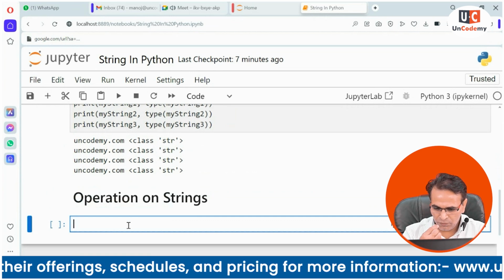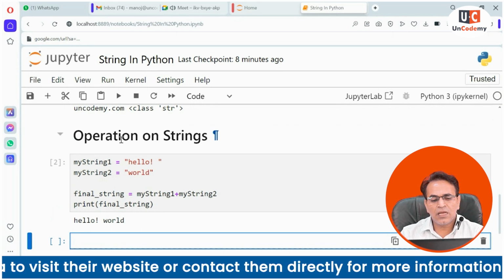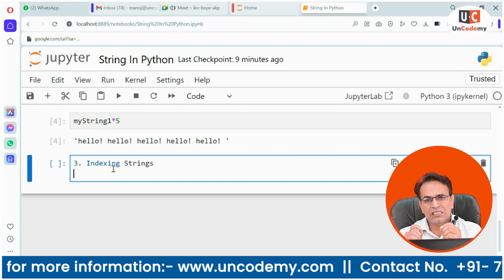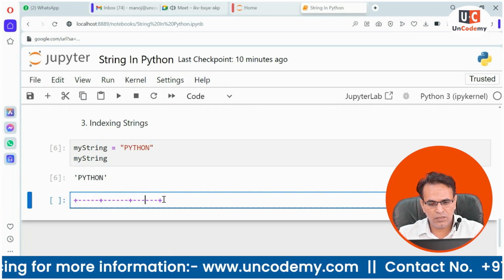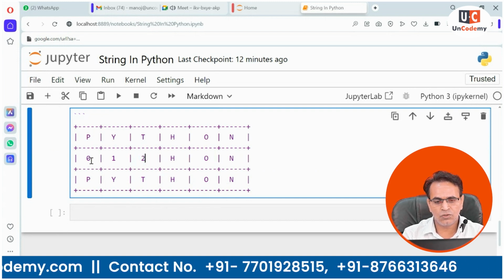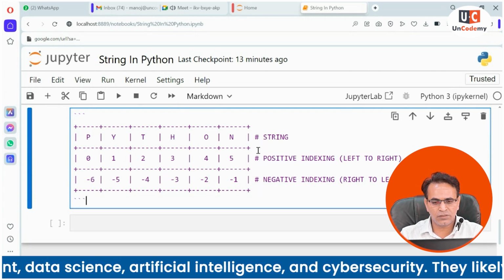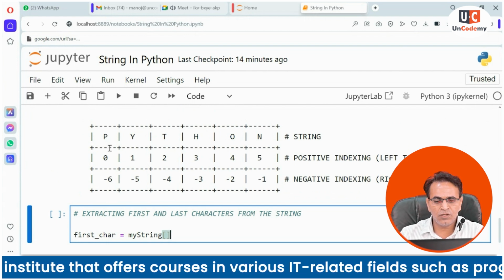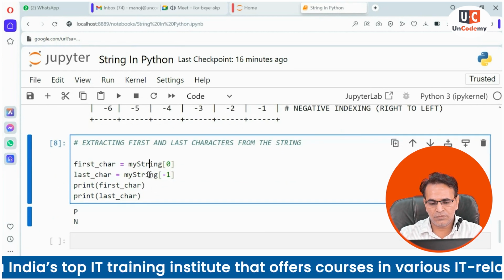Operations Performed On String In Python | Data Science Course in Delhi | Uncodemy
welcome to uncodemy | In this video, we'll explore various operations that can be performed on strings in Python, a key aspect of programming for data science. Whether you're slicing, concatenating, or formatting strings, understanding these operations is crucial for manipulating text data efficiently. Perfect for beginners and those enrolled in data science courses, this tutorial will help you grasp the fundamentals of string operations in Python.

📞 Reachable At:
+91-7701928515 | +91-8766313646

• Software Testing
• Data Science
• Full Stack Development
• Data Analytics
• Java
• Python
• AWS
• Machine Learning
• Artificial intelligence

   / uncodemyofficial

  / uncodemyofficial

   / uncodemy

  / uncodemy